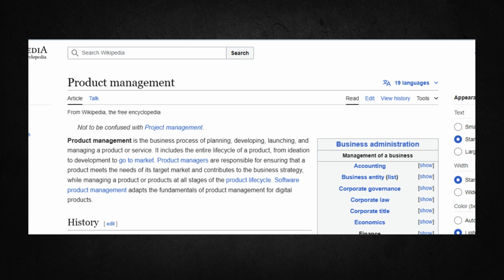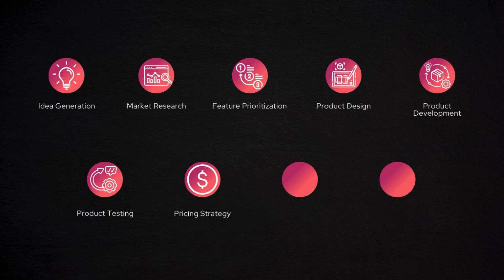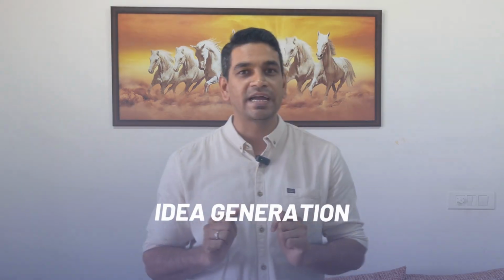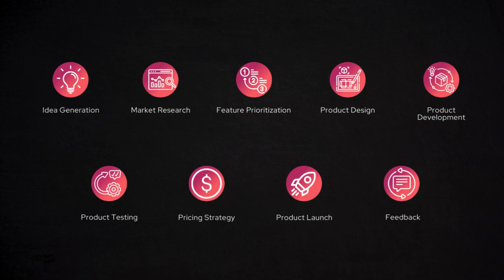Everything You Need to Know About Product Management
Product Management is one of the highest paid domains across the globe.

The average salary for MBA graduates from a top B-school is $ 175,000, while MBA graduates from ISB, IIMs get an average salary of INR 32 Lakhs.

With new innovations coming up in tech, this will just keep on getting better.

Here are the 3 free courses you can take to strengthen your profile for Product Management: